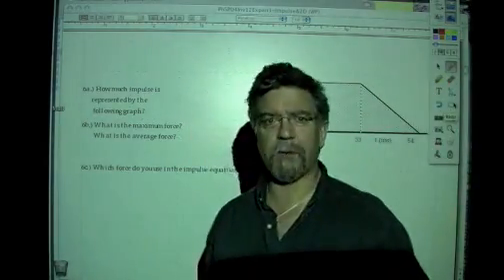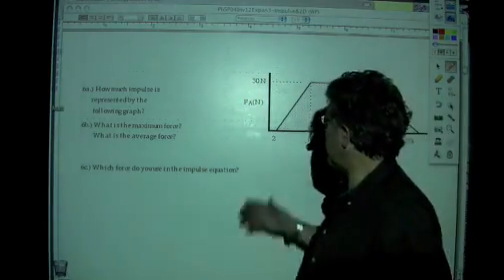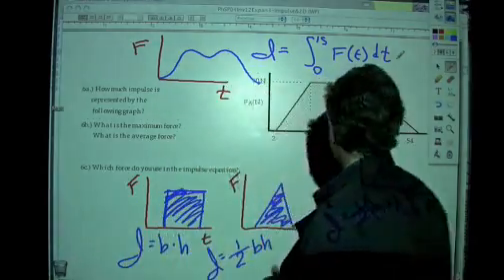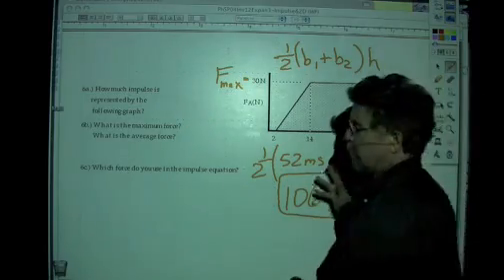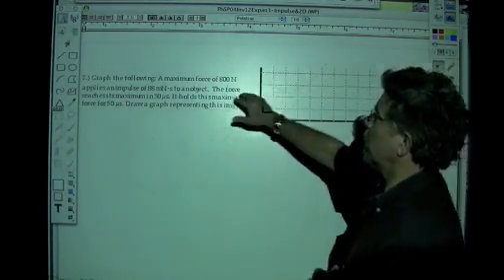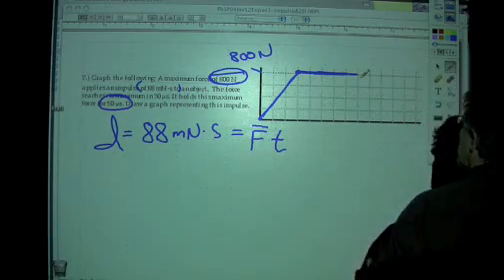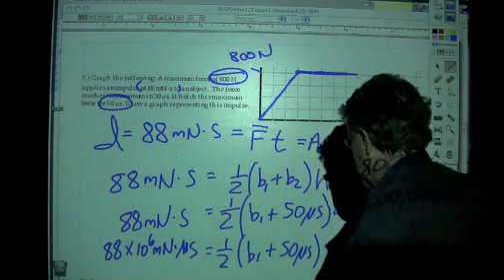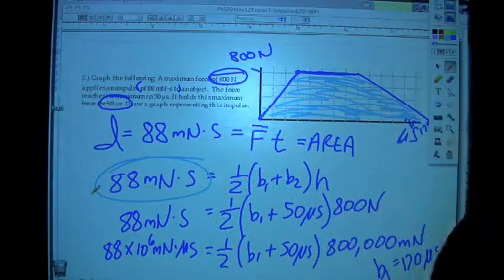Askey Physics: Impulse Graphs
Questions in case it's hard to see:

6a.) How much impulse is represented by the following graph?

6b.) What is the maximum force?
        What is the average force?

6c.) Which force do you use in the impulse equation?